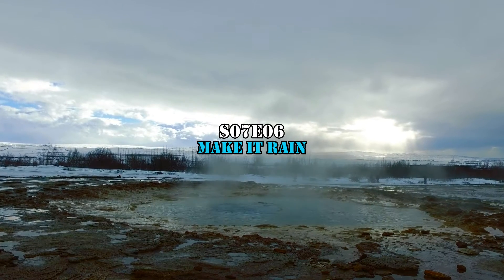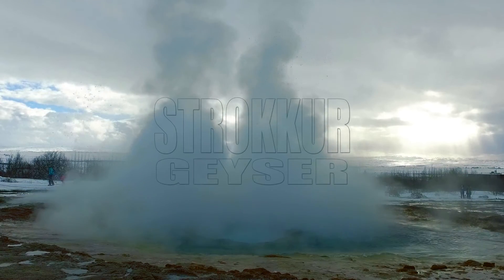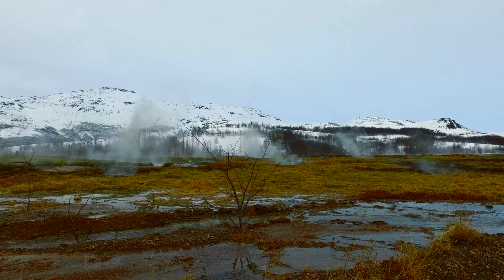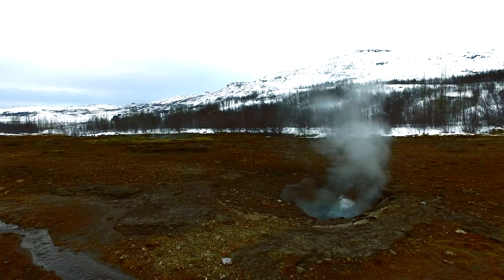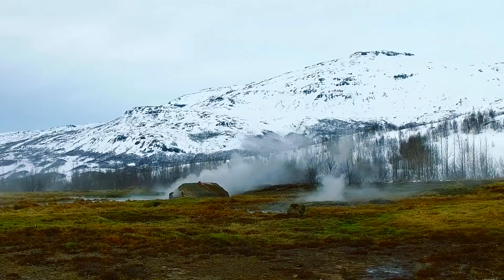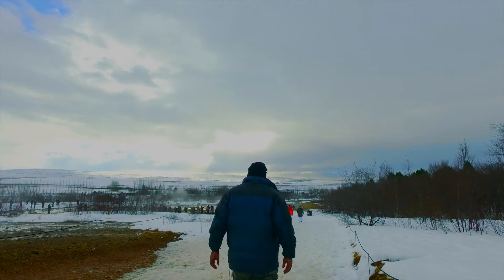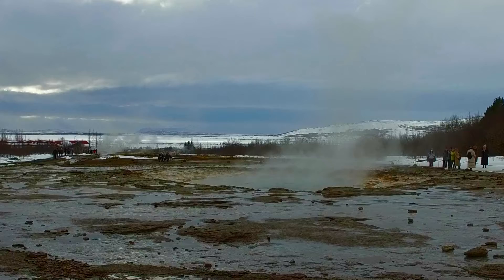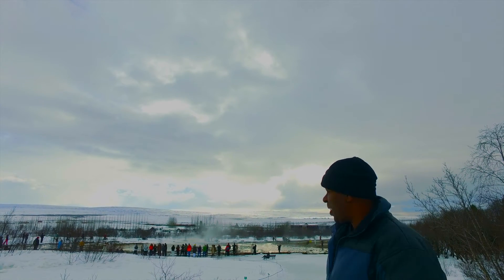Strokkur Geyser, Iceland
The Strokkur Geyser, in Iceland,  is one of the most popular stops along the Golden Circle tour in Iceland. The Strokkur geyser erupts quite frequently so you’ll never have to wait too long to see it erupt.